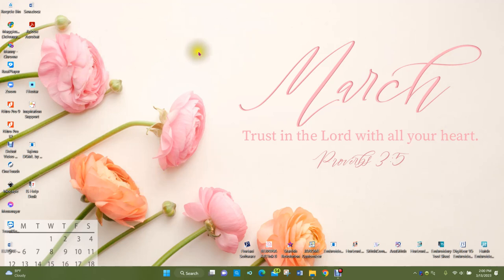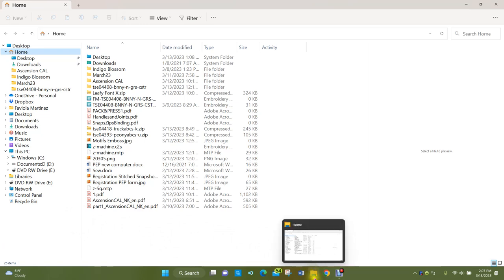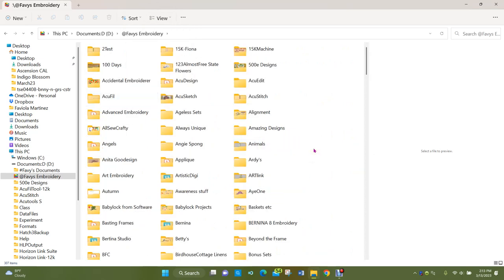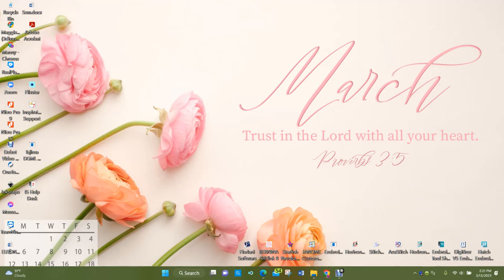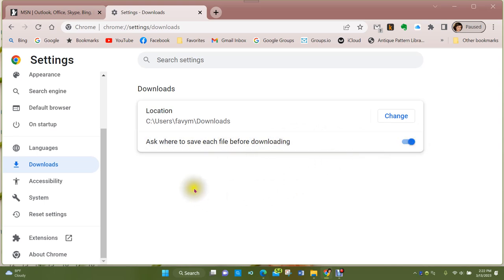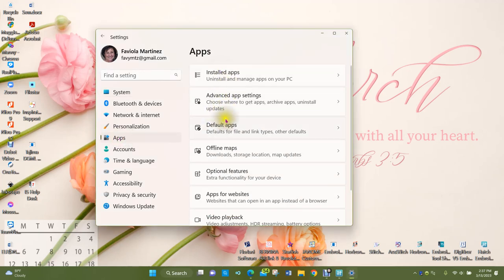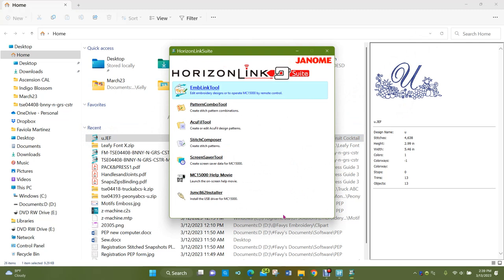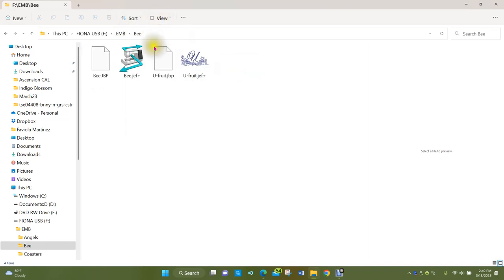Files & Downloads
Help for my friend who needs some reminders about How to get & stay organized